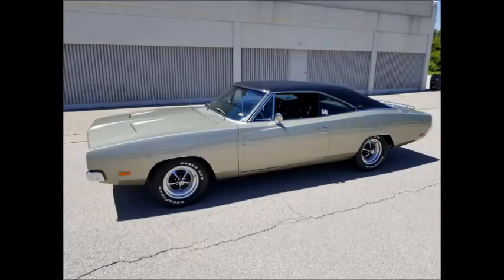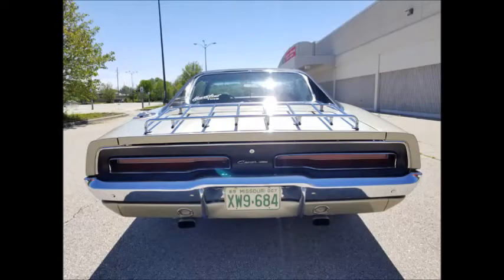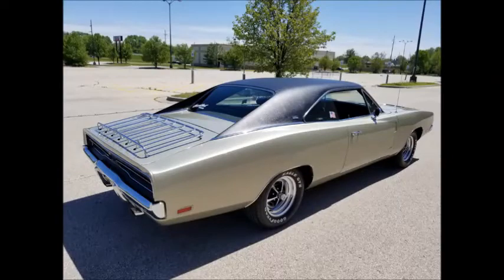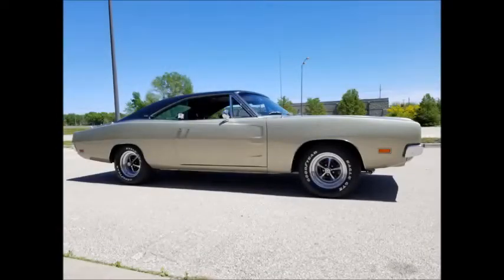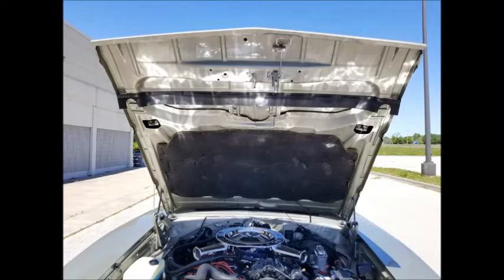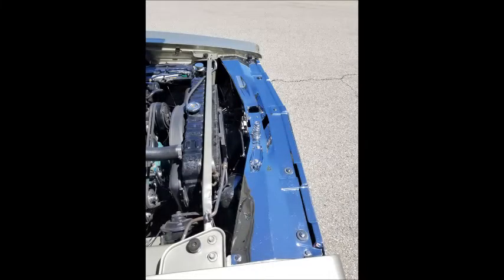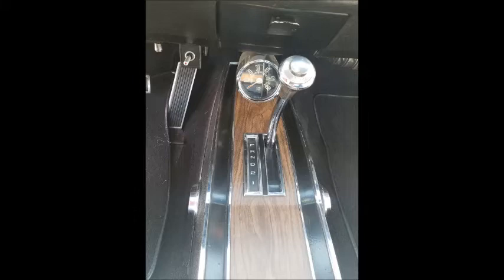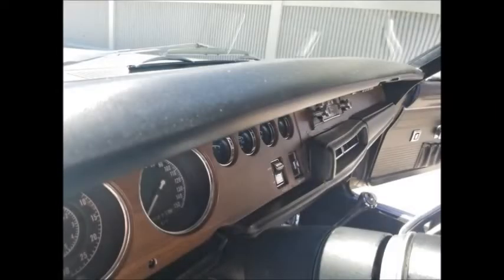Part 2: Interview With The Owner - 1969 SE Big Block Dodge Charger